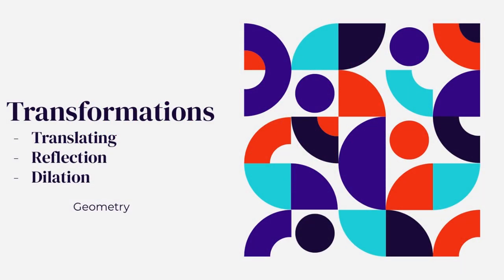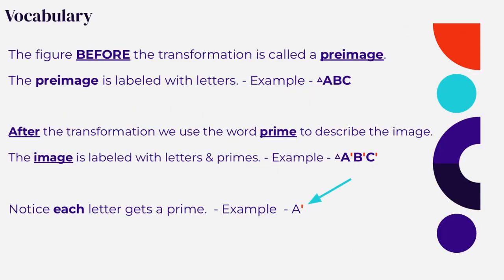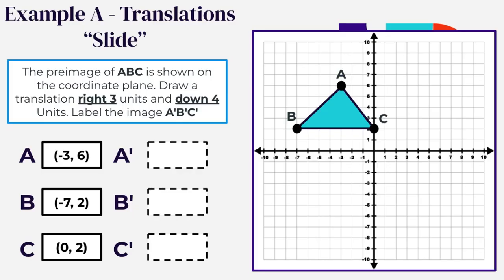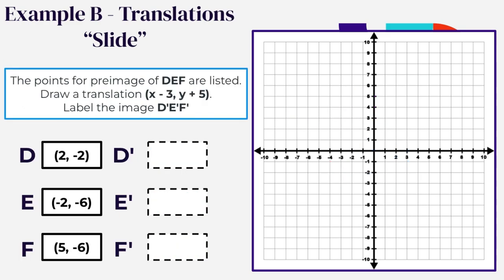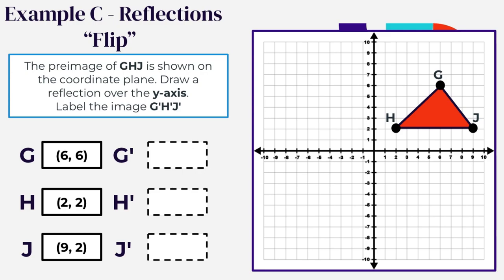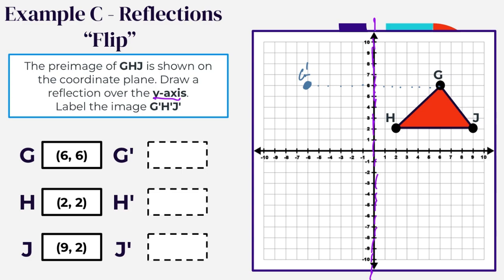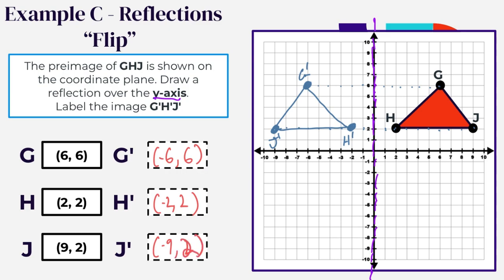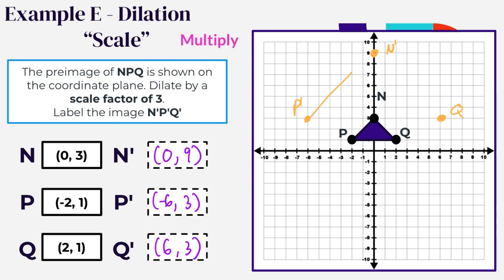Translation, Reflection & Dilation